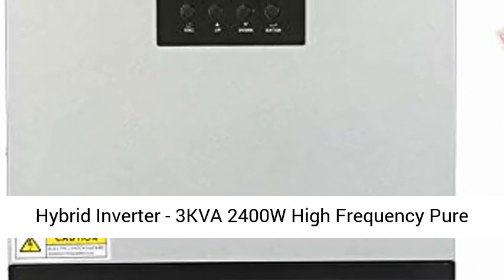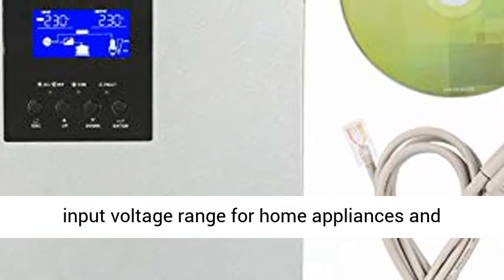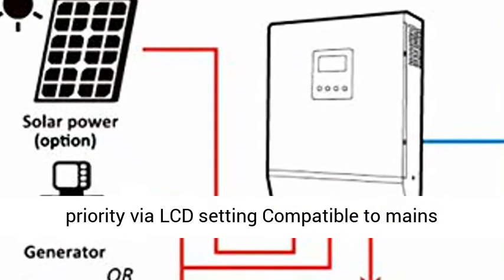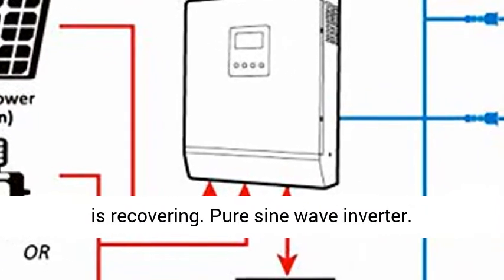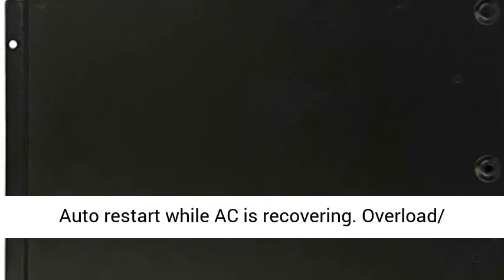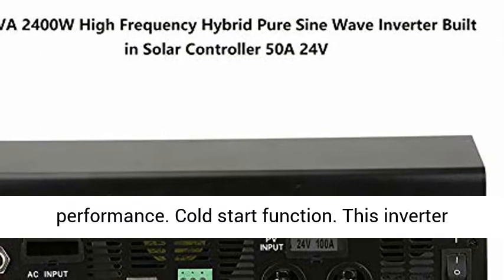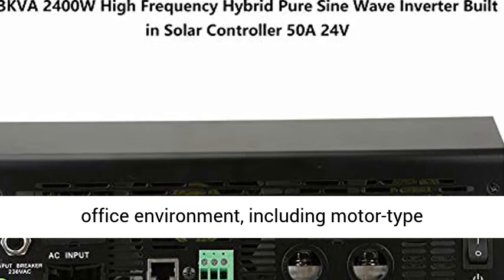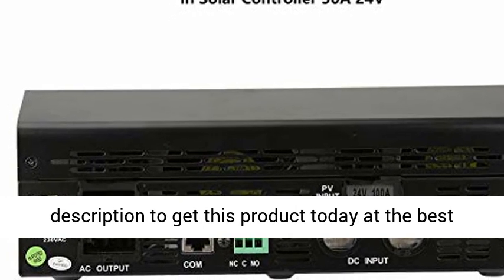Hybrid Inverter -3KVA 2400W High Frequency Pure Sine Wave Inverter Solar Charge Controller- Overview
Hybrid Inverter - 3KVA 2400W High Frequency Pure Sine Wave Inverter Built in 50A 24V Solar Charge Controller - Overview

Configurable input voltage range for home appliances and personal computers via LCD setting
Configurable battery charging current based on applications via LCD setting
Configurable AC/Solar Charger priority via LCD setting Compatible to mains voltage or generator power
Auto restart while AC is recovering

This is a multi-function inverter/charger, combining functions of inverter, solar charger and battery charger to offer uninterruptible power support with portable size. Its comprehensive LCD display offers user-configurable and easy-accessible button operation such as battery charging current, AC/solar charger priority, and acceptable input voltage based on different applications.

Features:
Overload/ Over temperature/ short circuit protection
Smart battery charger design for optimized battery performance
Cold start function
This inverter can power all kinds of appliances in home or office environment, including motor-type appliances such as tube light, fan, refrigerator and air conditioner.

Specification:
Model:PS-3K
Type:Inverter
Rate power: 3KVA 2400W
Battery Voltage:24V
Output Voltage: 220V
Weight: 7950 g / 280.4 oz(approx.)

Package list:
1 x Hybrid Inverter